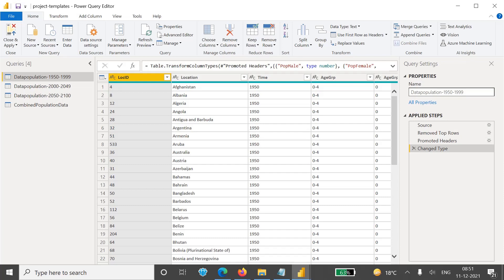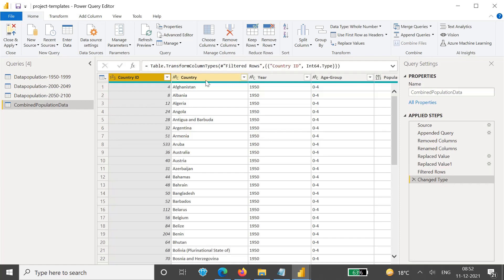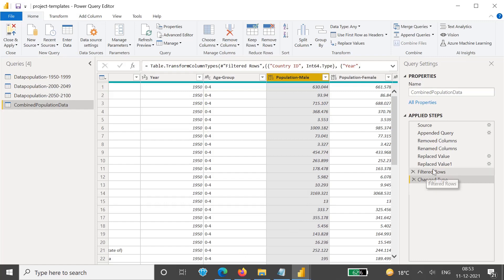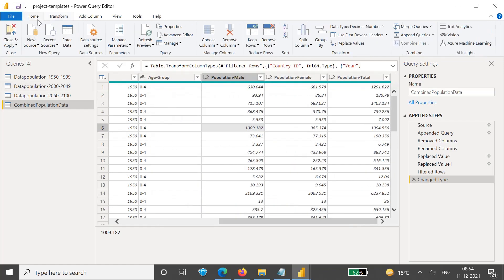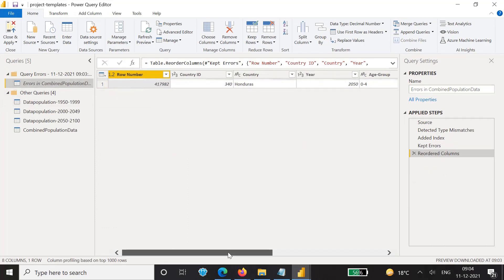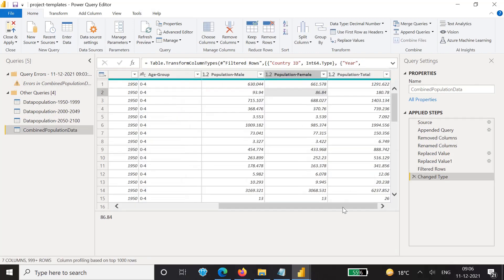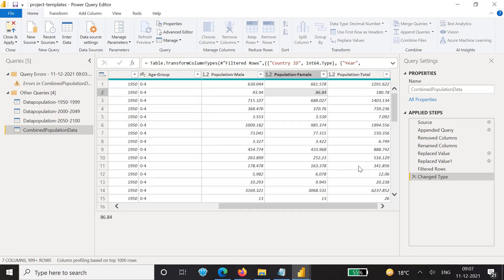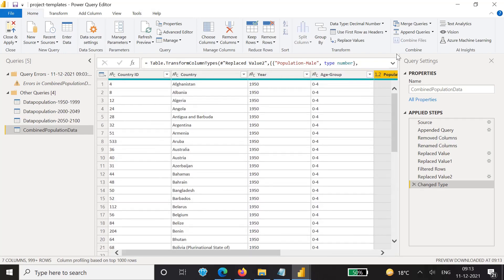#12 Data formatting and Error handling in Power BI Query Editor| Power BI Full Course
00:00 Introduction
00:27 Data formats checking & changing the data types
02:21 Errors display
02:29 Fixing the errors